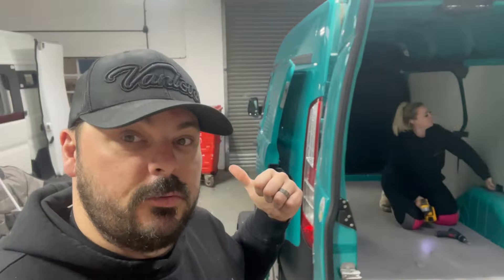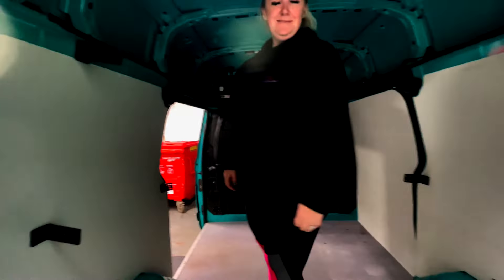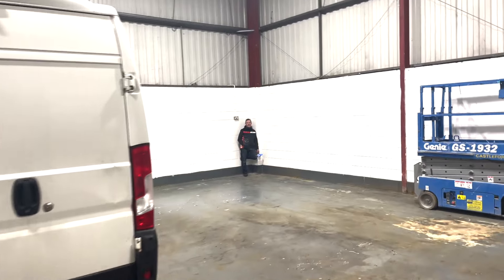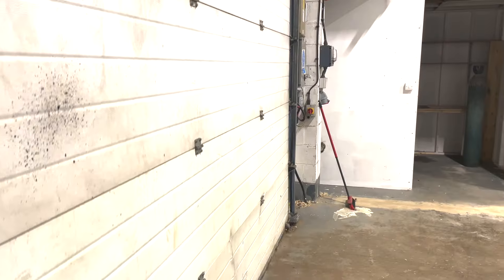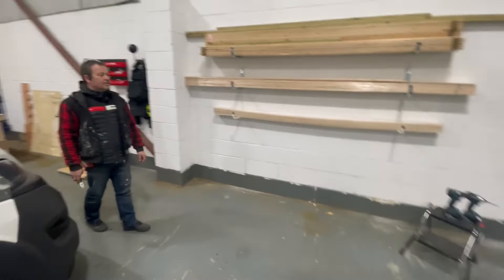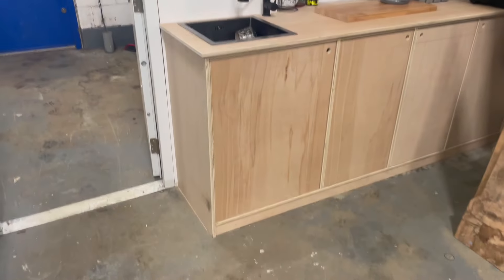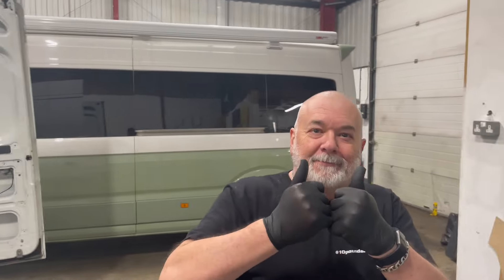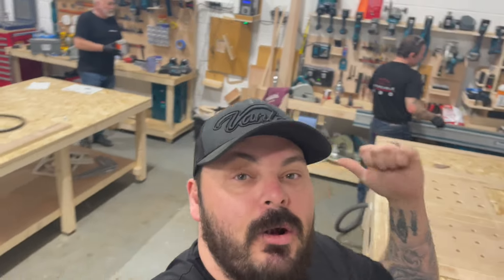Its All Change At AFFORDABLE VAN CONVERSIONS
This week at Affordable Van Conversions we pack up and leave our beloved unit and move to pastures new. We introduce you to our latest recruit and build a new kitchenette :)

If you are looking to buy your dream camper van or have a van you would like converting please feel free to drop us an email.